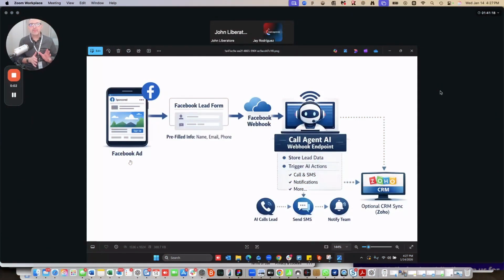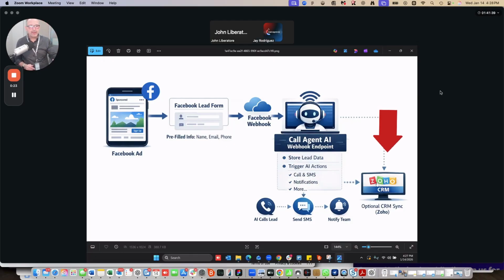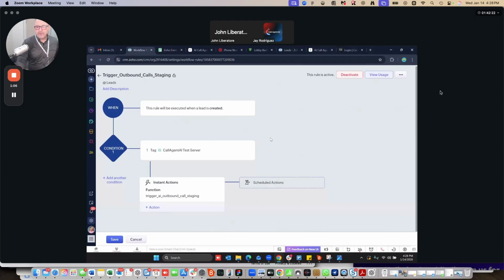AI Agent Calls Back Facebook Leads in Seconds (Live Demo)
Are you missing leads because you don’t call fast enough?

In this demo, I show you how Call Agent AI instantly calls back Facebook leads as soon as they submit a form — and pushes that data straight into Zoho CRM (or any CRM of your choice).

⚡ What you’ll see in this video:
 • Real-time Facebook lead capture
 • Instant AI phone call back to the lead
 • Seamless CRM integration (Zoho)
 • No missed calls, no delayed follow-ups

This is perfect for:
 • Agencies running Facebook Lead Ads
 • Solo founders or small businesses
 • Anyone losing leads to slow response times

💡 Want this in your workflow?
👉 Add Call Agent AI to your CRM →CallAgentAi.com